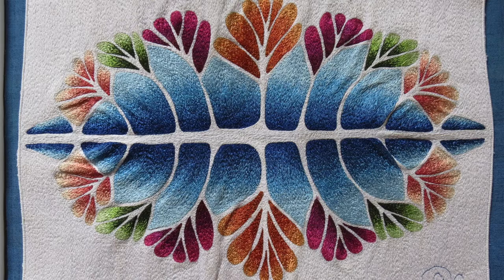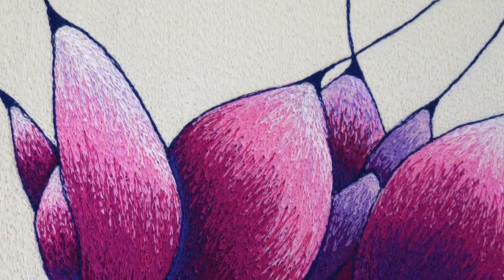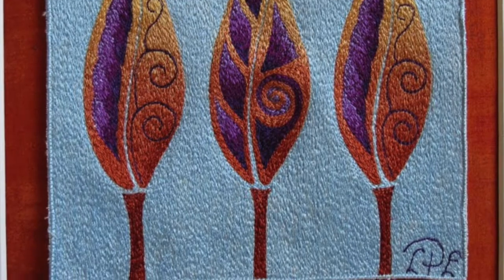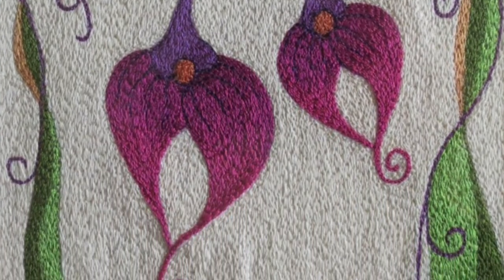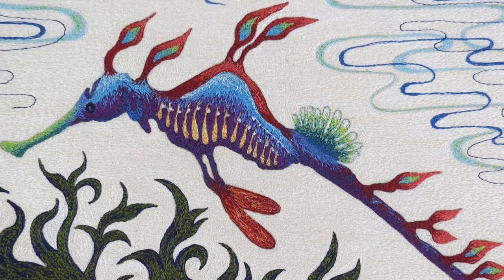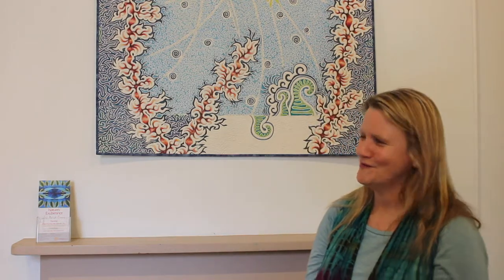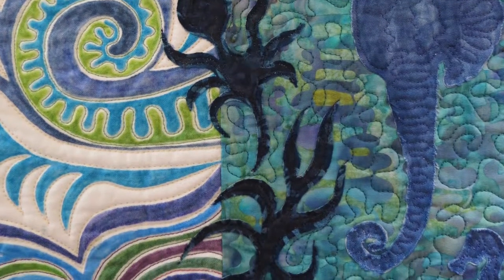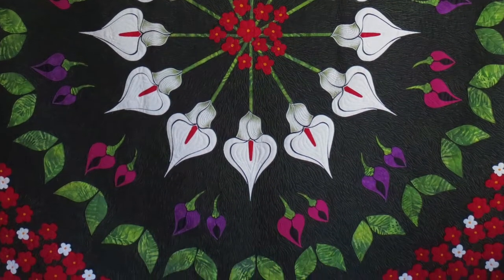Lois Parish Evans